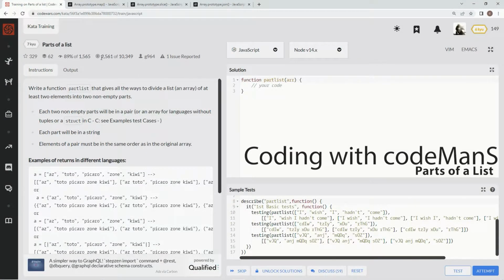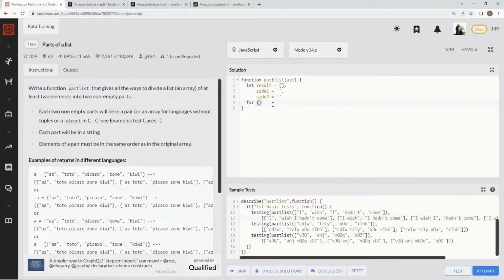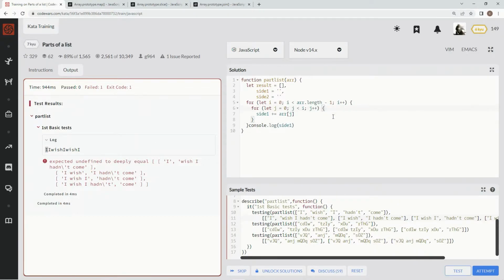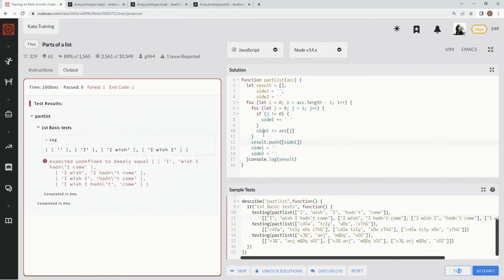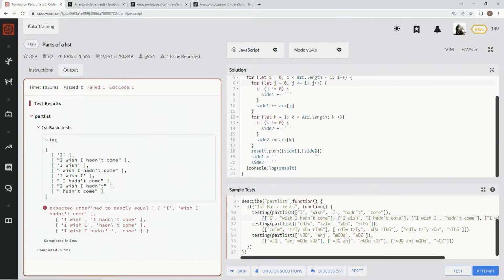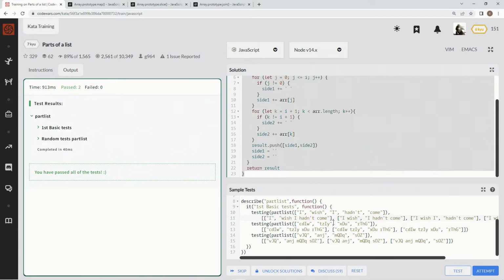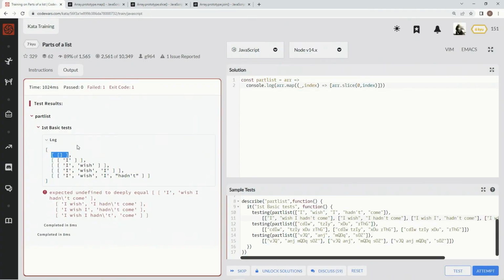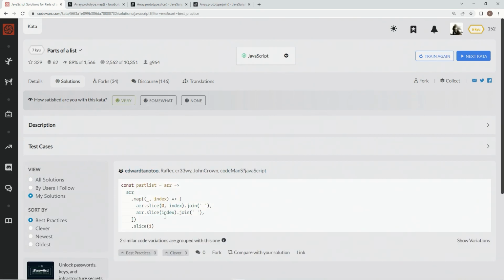Codewars 7 kyu Parts of a List JavaScript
this one uses the map(), slice(), and join() methods